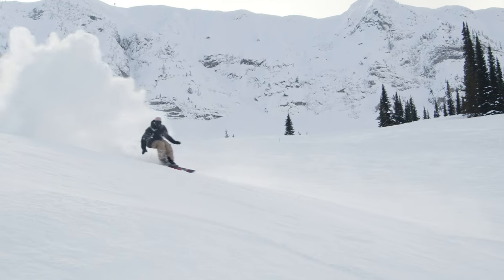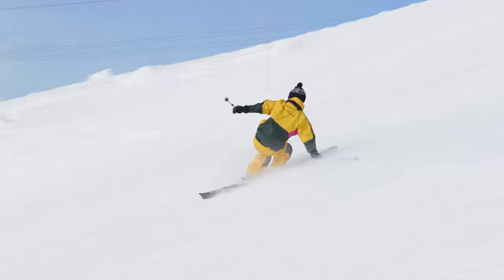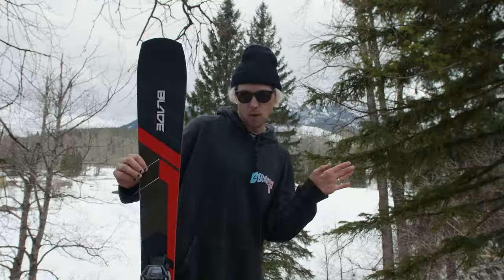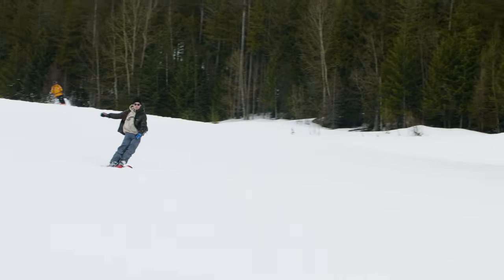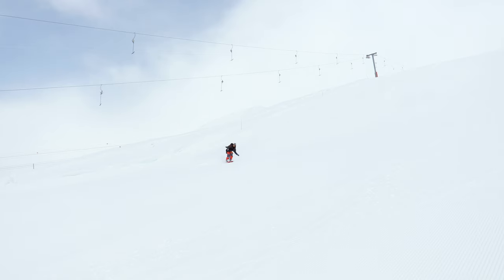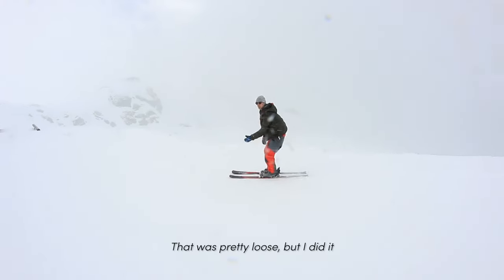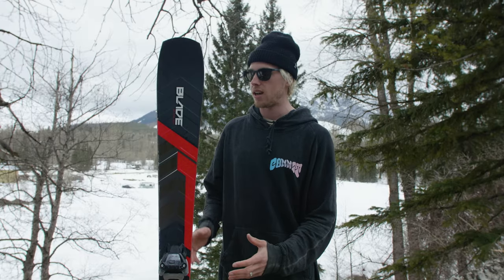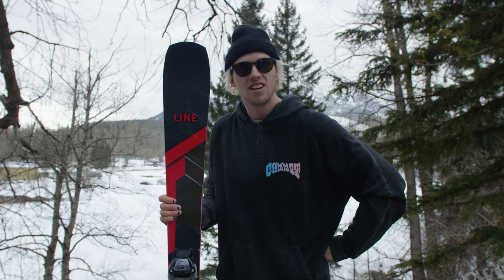LINE 2022/2023 Blade Skis - Ski Weird, Ski Different, Experience The Blade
The skis that will change how you rip down the mountain, the LINE Blade is your go-to ski when you want to have a ridiculous amount of fun at the resort. A Gas Pedal Metal™ layup allows these skis to charge through any condition, while a super tight sidecut offers the ability to turn on a dime. Pair this with a surprising amount of playfulness, and you've got one set of skis that will empower you to ski weird, ski different, and ski morefunner.

0:00 - Blade Intro
0:28 - How Dylan Siggers Uses The Blade
0:36 - Metal Laminate Design & Switch Skiing Capabilities
0:52 - The Joy of Turning The Blade
1:10 - Looking At The Mountain In A Different Way
1:17 - Blade vs Blade W
1:43 - Dylan Siggers Mic'd Up
1:55 - Gas Pedal Metal Design
2:12 - Who The Blade Is For